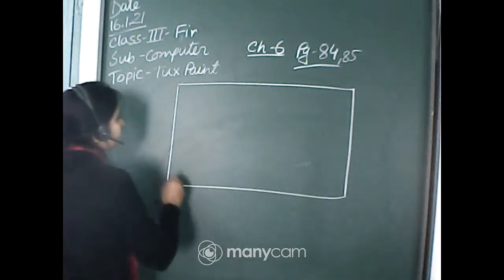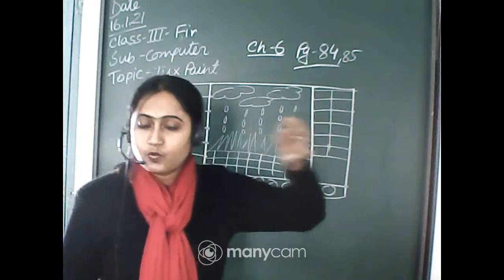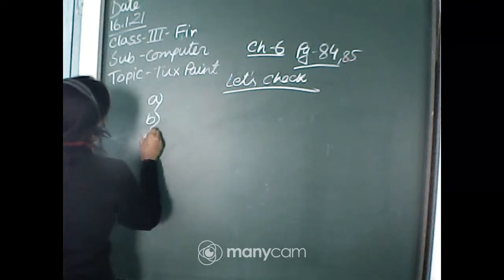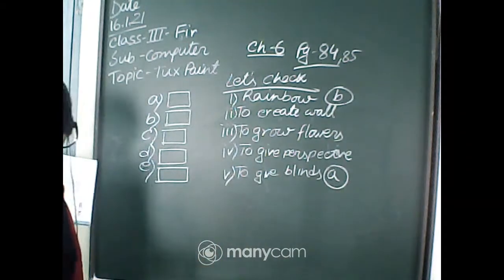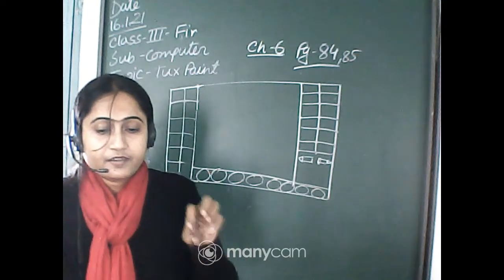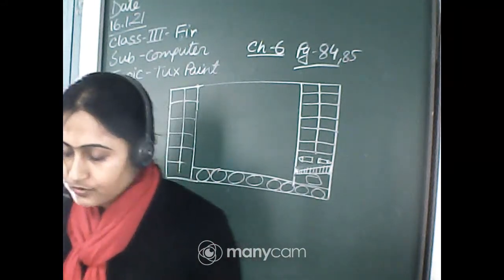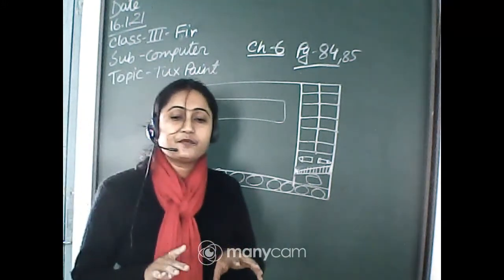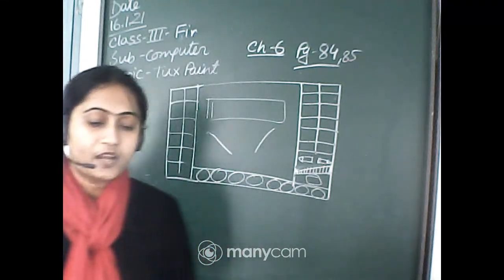CLASS : III SUBJECT : COMPUTER (LIVE)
CLASS : III
SUBJECT : COMPUTER
TOPIC : TUX PAINT
TEACHER : SANGITA PAL